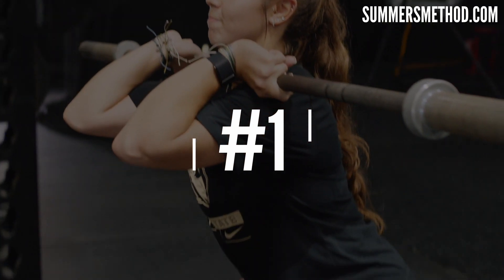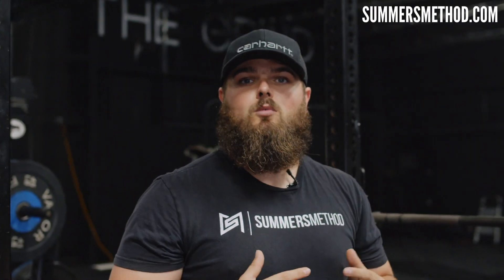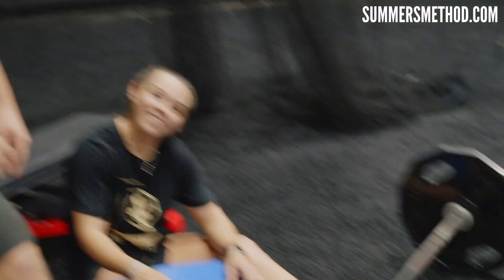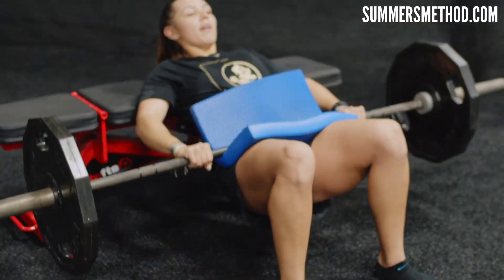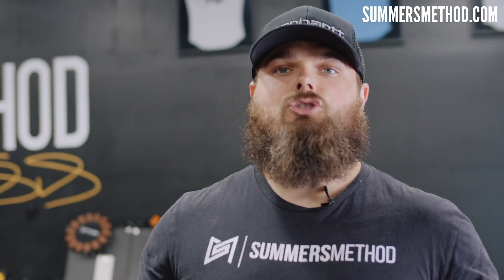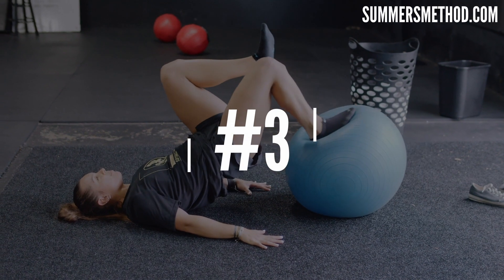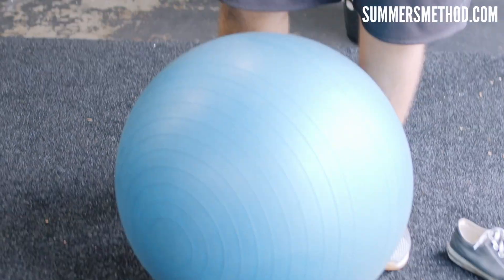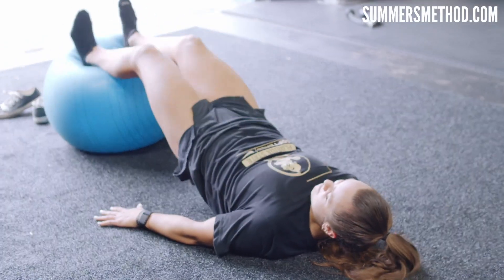Top 5 Exercises to Build Massive Legs